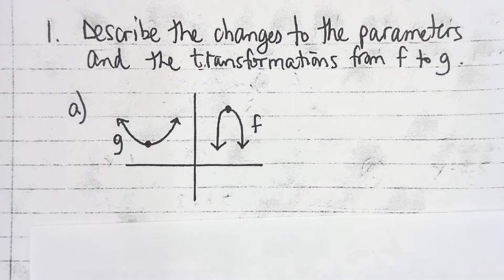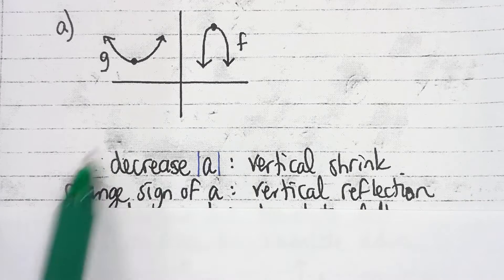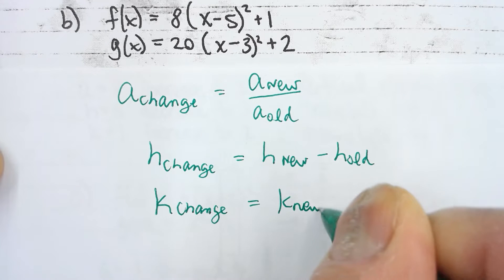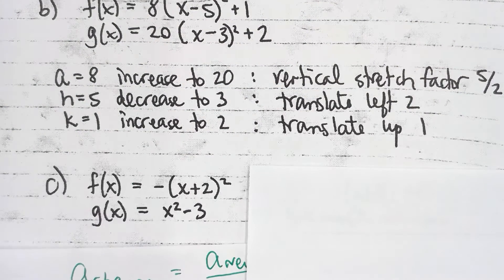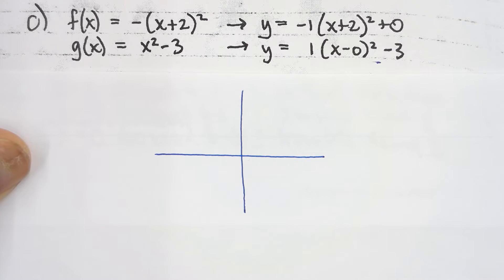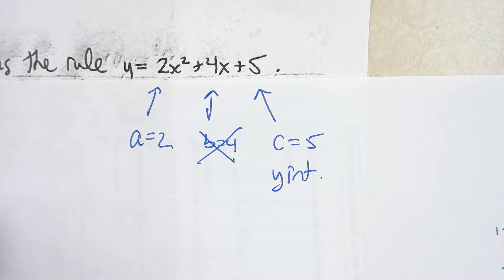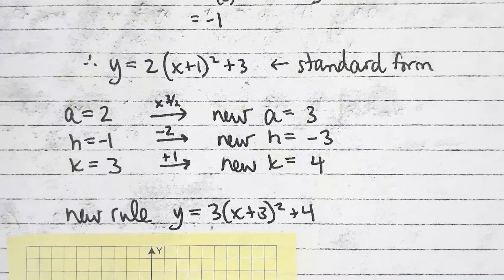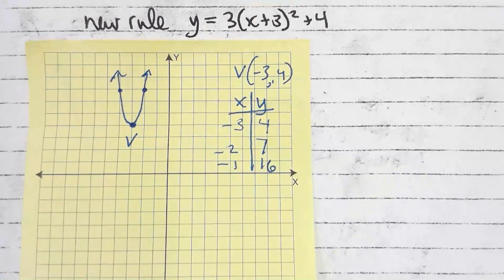Math MSC - Practice for Lesson 2.9